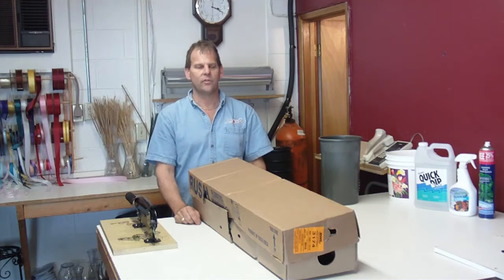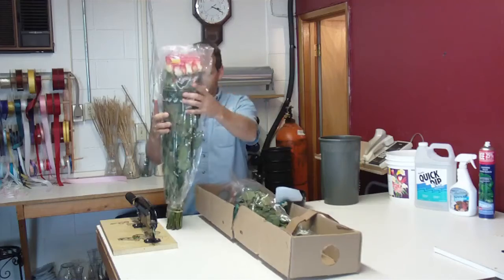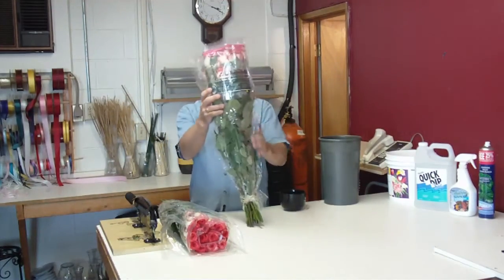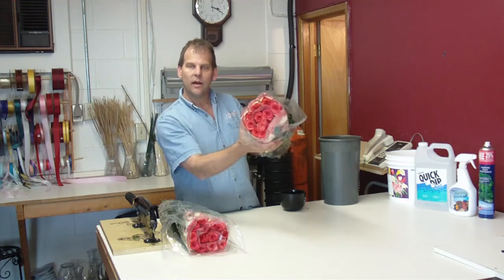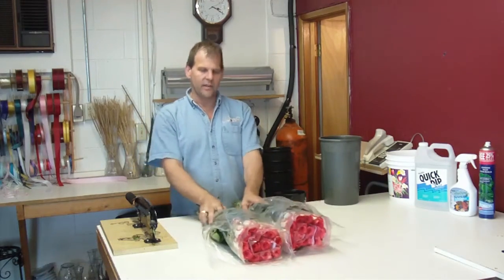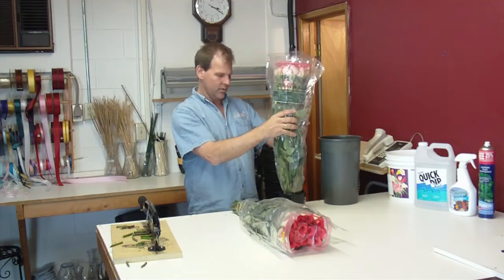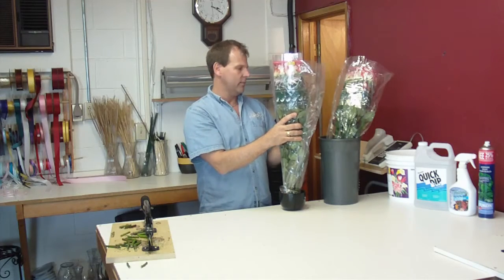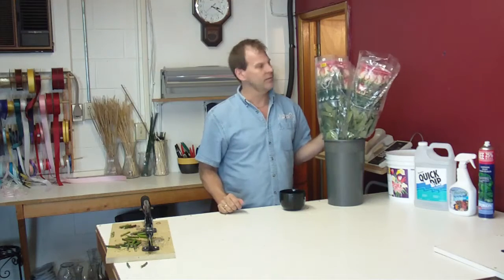How To Prepare Rose Blush 60cm from Ecuador - lwflowers.com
How to prepare your Rose Blush 60cm that are shipped direct from the growers in Ecuador. From beginning to end of the process and into the cooler ready for sale - both wholesale or retail.